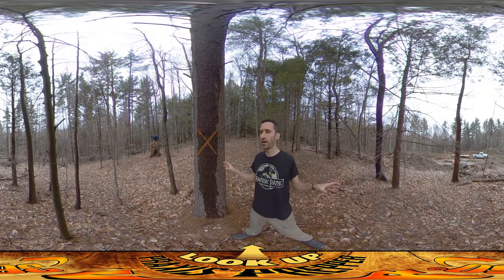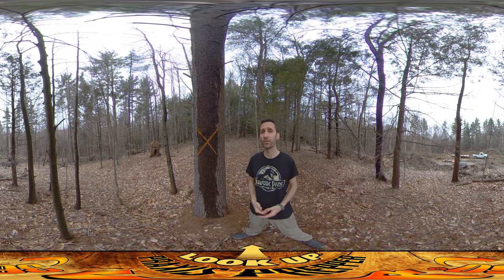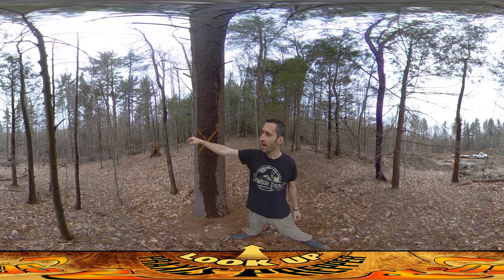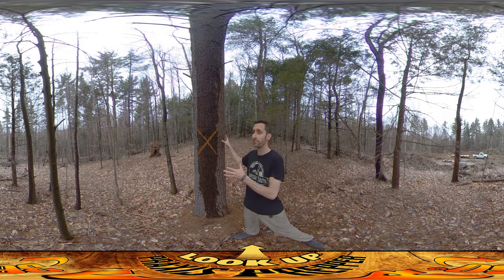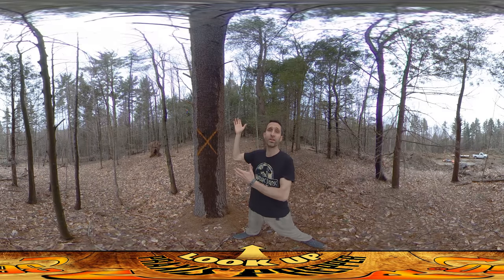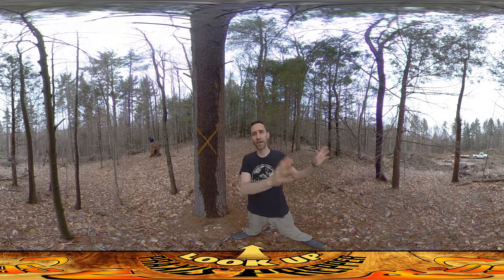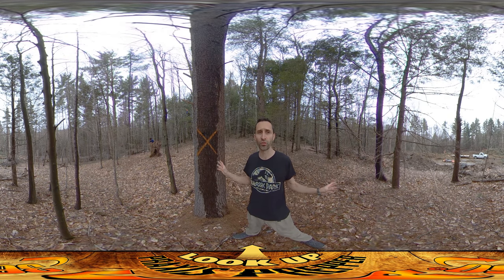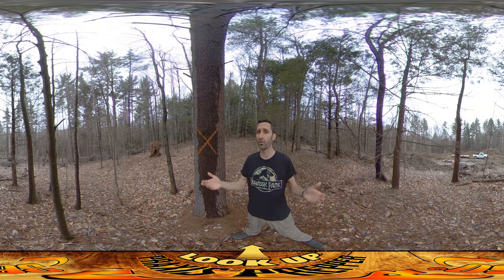Homestead Building - Clearing Extra Trees, Prepping Line for Underground Power